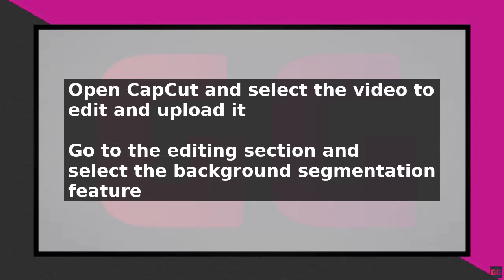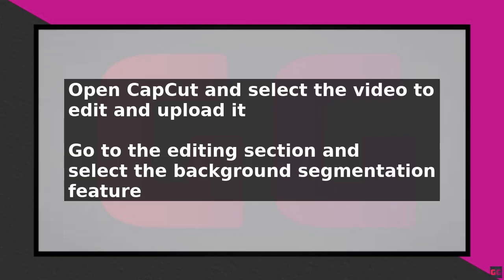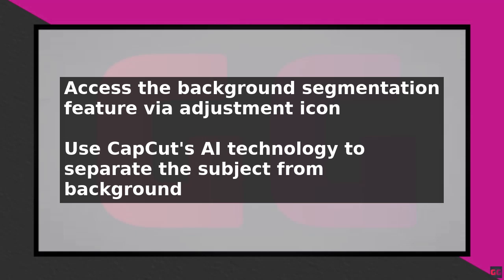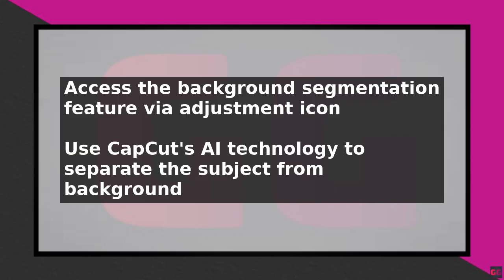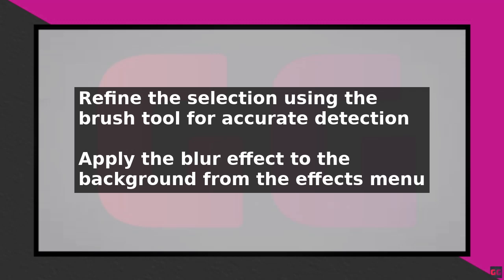How To Blur The Background Of Video In Capcut (2025)